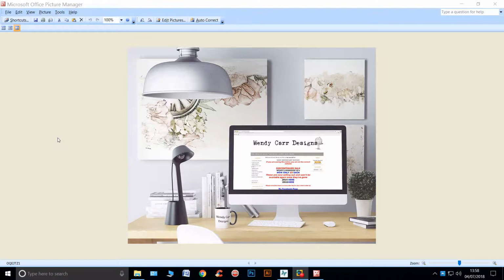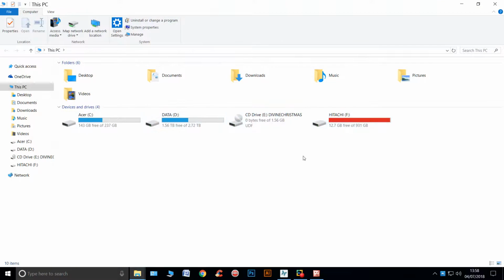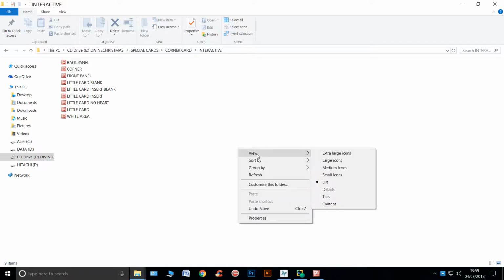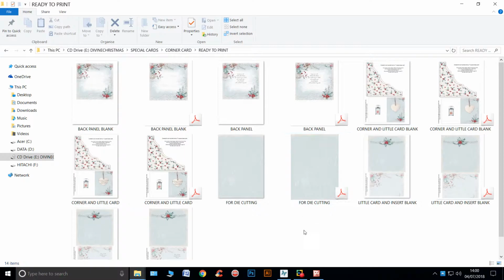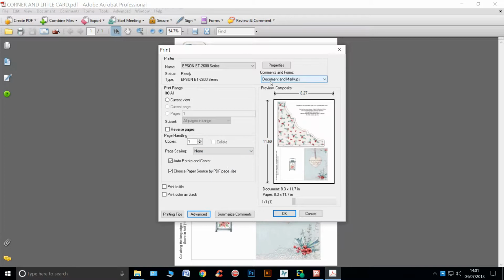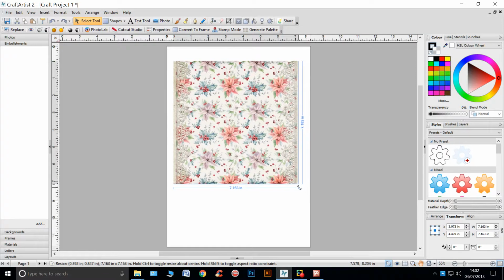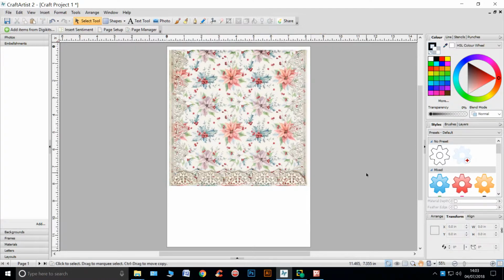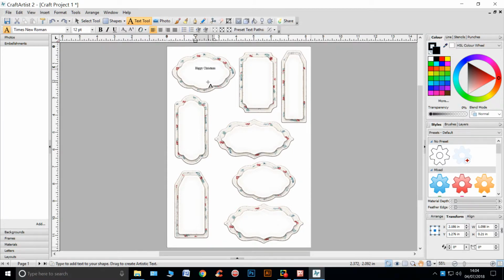HOW TO USE MY CDS AND DVDS